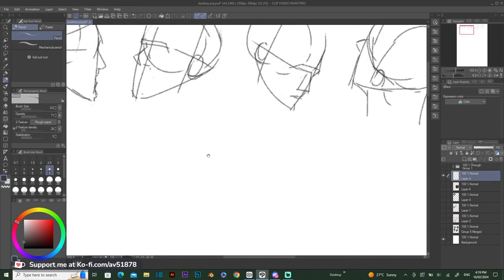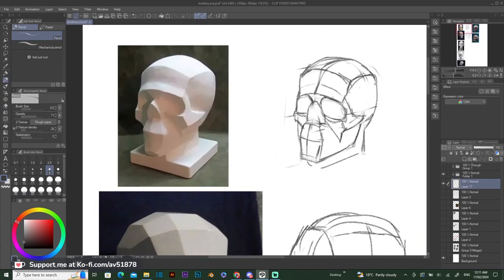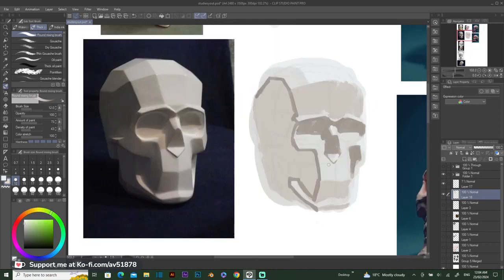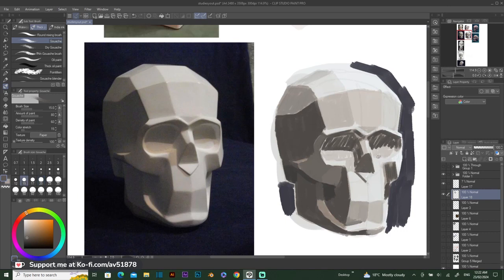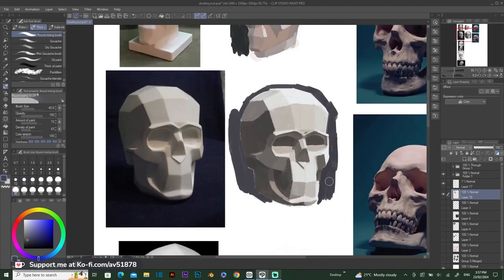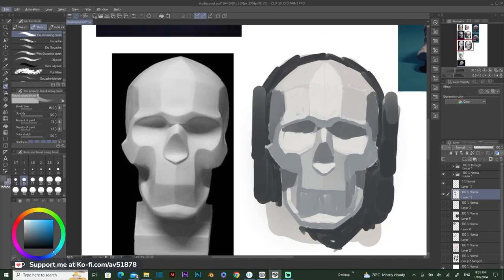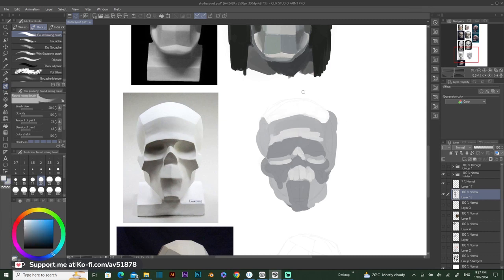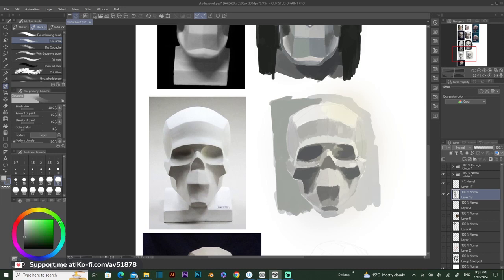Portrait Drawing practice | Plains of the head/skull part 1 | #4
Hey guys and welcome to a really late art video. To be honest I actually planned something else in mind but I got a new wacom intuos tablet with clip studio paint so I decided to test it out. And what a better way to do it than to go back to the basics and check out what I can do with the new software.

Anyway, thank you guys so much for watching. Stand up, eat something, watch a good movie, play more games and do something productive for the day. See you guys on the nest one.